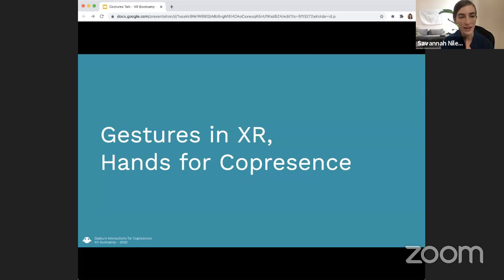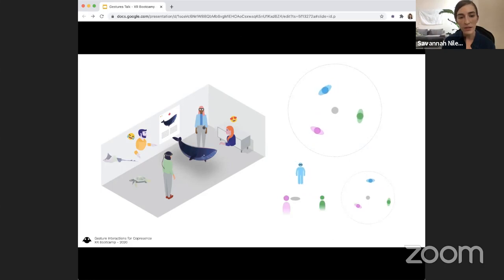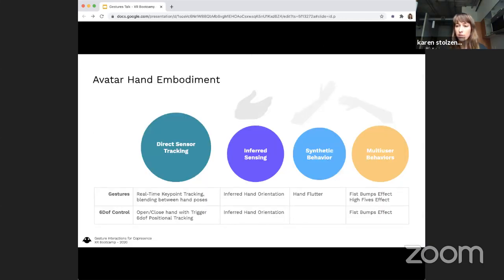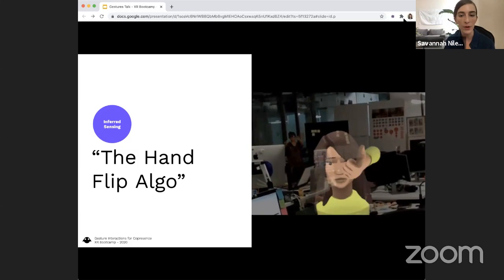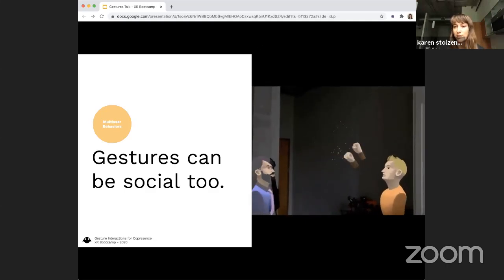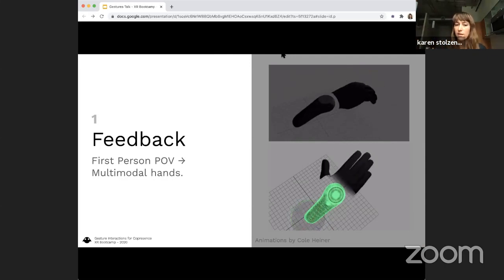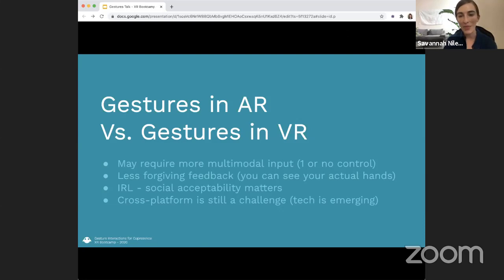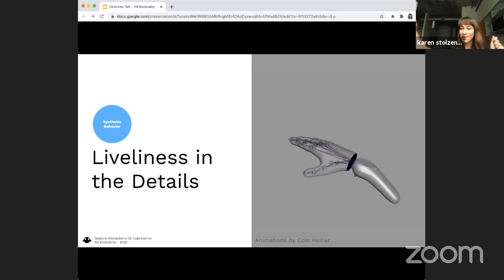How to Design XR Interactions on Magic Leap - XR Bootcamp Open Lecture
👨‍💻 Jump into the first avatar based experience introduced by Magic Leap through XR Bootcamp Masterclass, Hand Tracking and Interaction Design.

👉 In this workshop, Magic Leap's Karen Stolzenberg (Lead Interaction Designer) and Savannah Niles (Lead Product Manager), share their amazing technology of designing gesture-based interactions and embodied communication within an Mixed reality enabled copresence, Avatar Chat.

🔥 Put your futurist hat on and delve into their best practices, understand their challenges which you might go through, and learn the insights during their development process!

📣 Speakers:
Savannah Niles, Product Lead at Magic Leap
Karen Stolzenberg, Lead Interaction Designer at Magic Leap

The event is supported by the VRARA.
If you have questions, feel free to join the server and connect with the community. Or, if you feel like you're able to mentor young talents, show your skills and answer questions! We welcome everyone, beginner and advanced-level VR developers!

⌚️ Timestamps
0:00 XR Bootcamp Introduction
2:50 Keynote Speech: How to design XR Interactions on Magic Leap
5:46 ML1 Gestures
9:57 Design for Embodied Communication
14:21 Avatar Hand Embodiment
26:57 Design Challenges
32:38 Takeaways - Gestures in XR
36:10 Panel Chat and Q&A